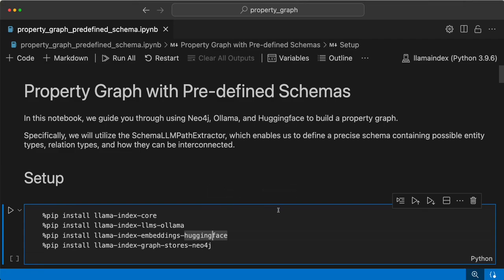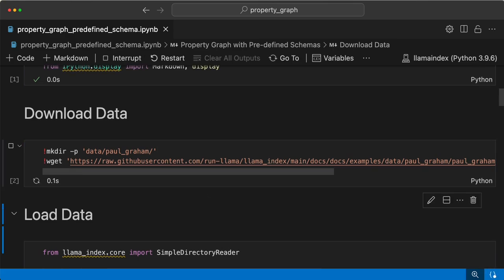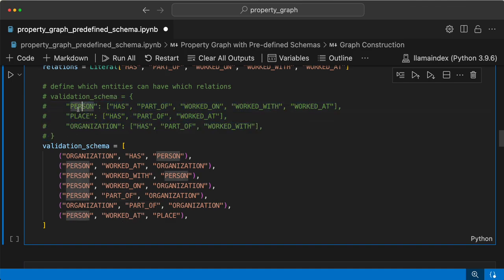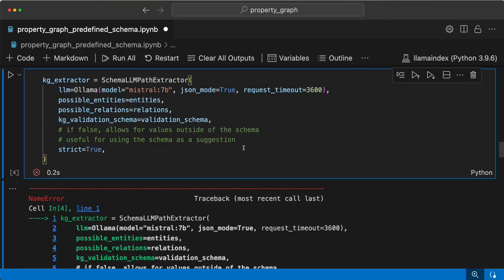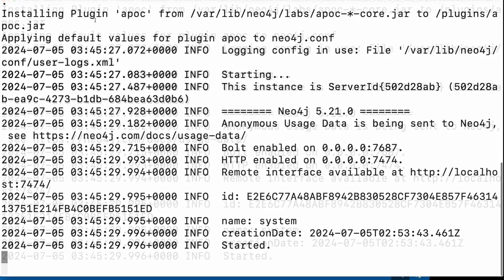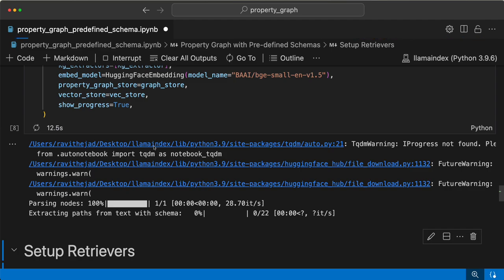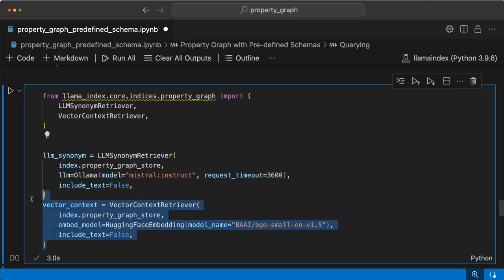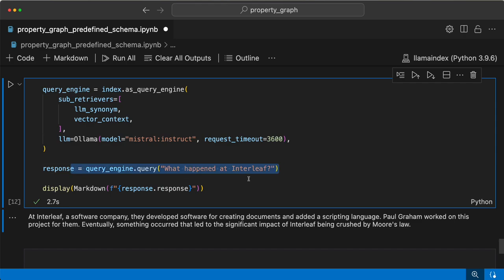Building PropertyGraphs with pre-defined schema using Ollama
In this video, we will look into building property graph with pre-defined schema using Ollama and MistralAI

OUTLINE:

00:00 - Introduction
00:26 - LLM, Embedding model, Data Setup
00:42 - Define schema
01:51 - Neo4j setup.
02:31 - PropertyGraphIndex Construction
03:06 - Retrievers setup
03:28 - Querying the retriever
03:48 - QueryEngine